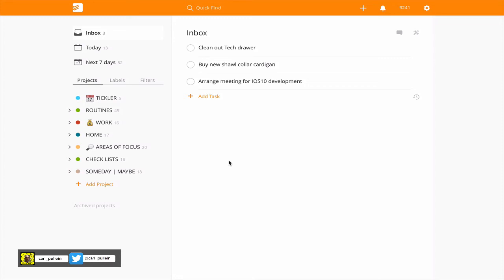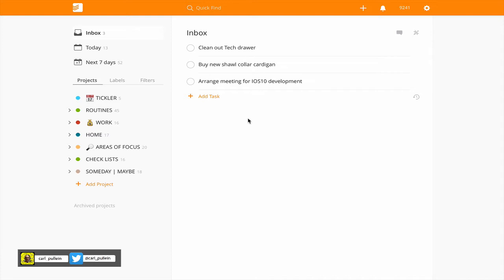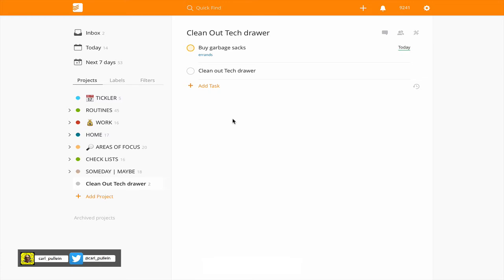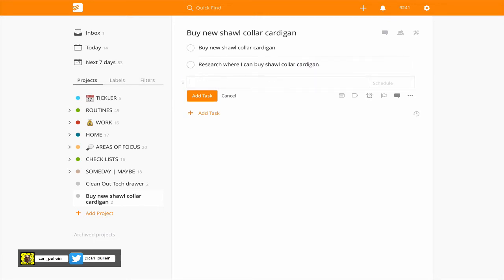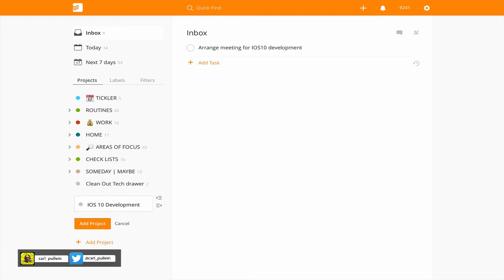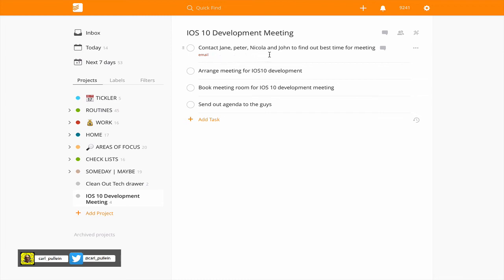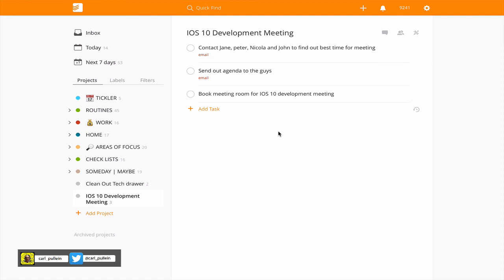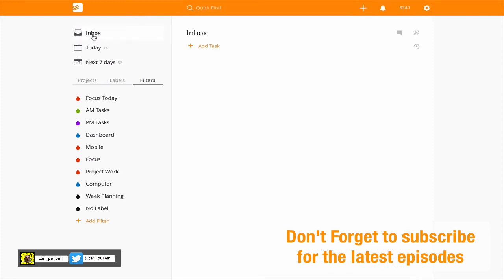Working With Todoist | Ep 63 | Processing Your Inbox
In this episode I show you how I process my inbox at the end of the day.